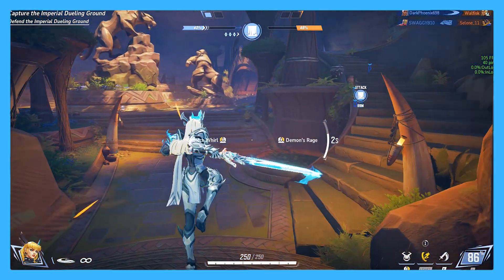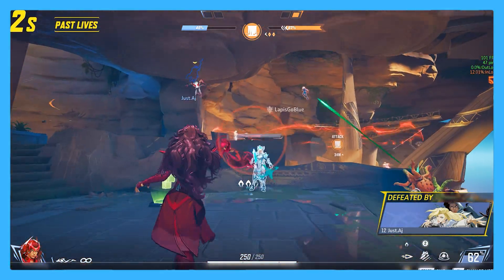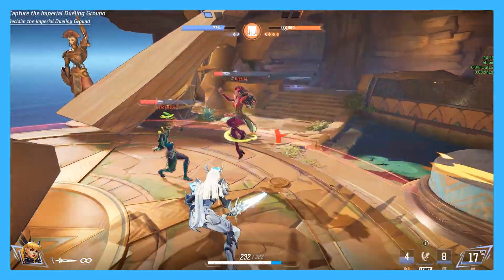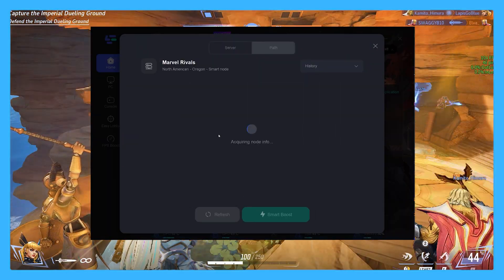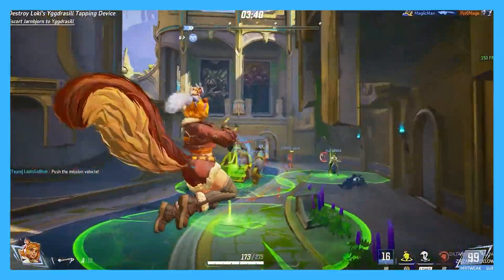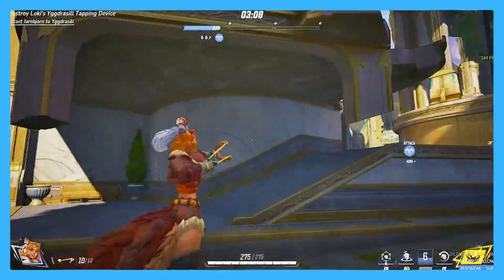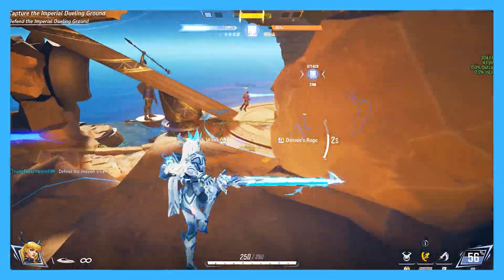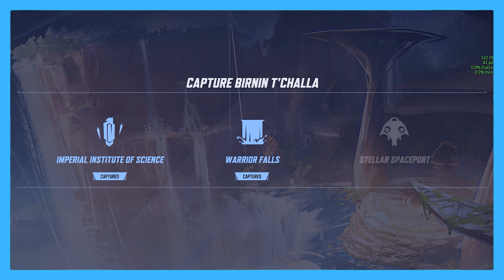How To Fix Marvel Rivals Lag (PC & CONSOLE)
How To Fix LAG & High Ping in Marvel Rivals